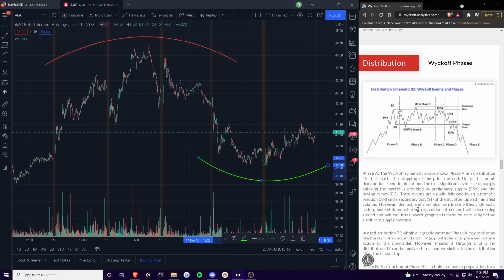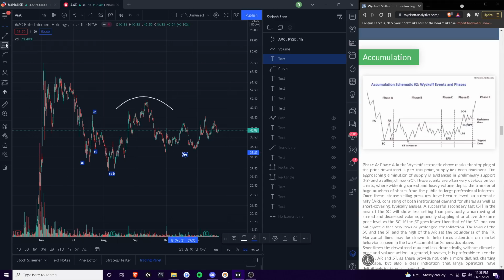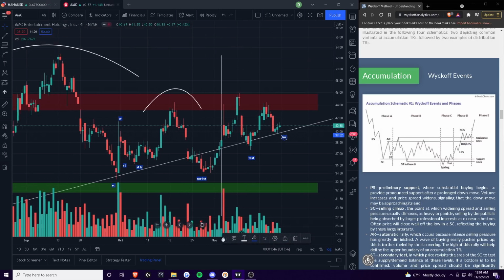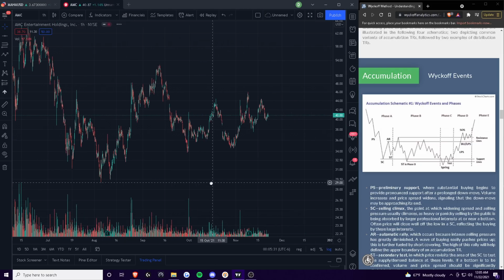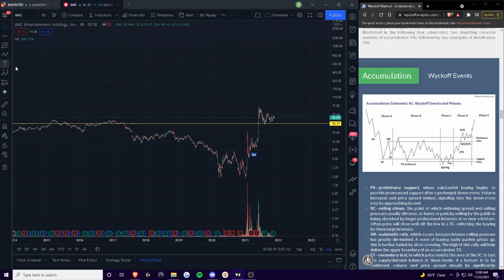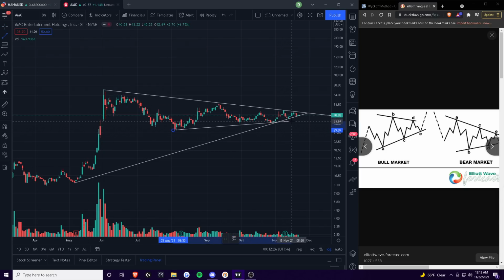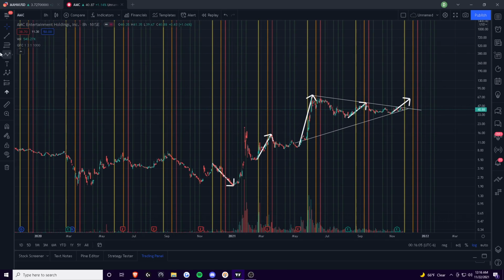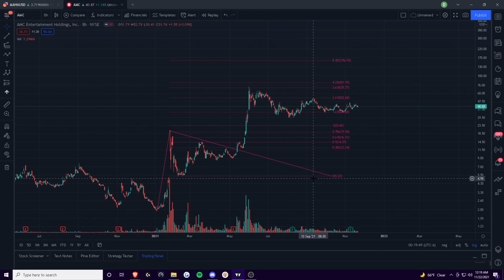THE CASE FOR AMC TO GO TO $50 THIS WEEK